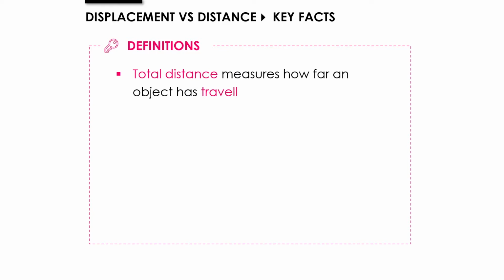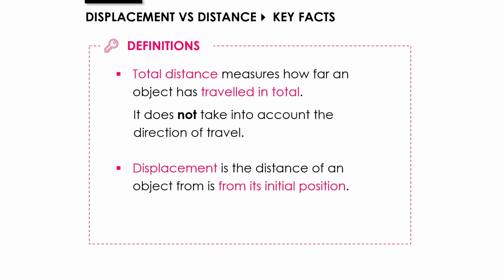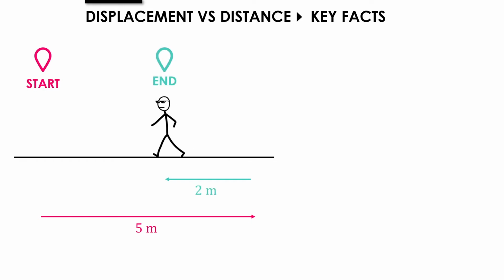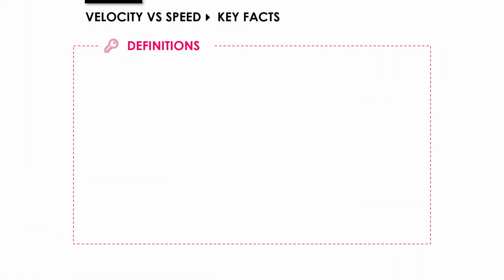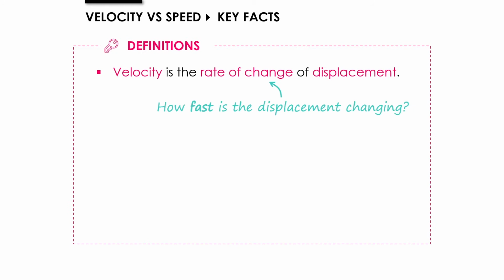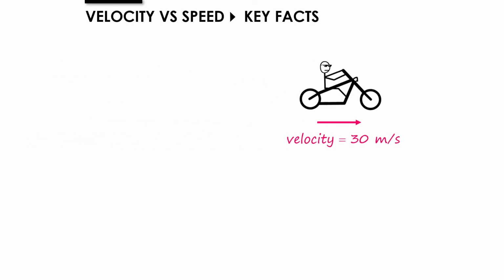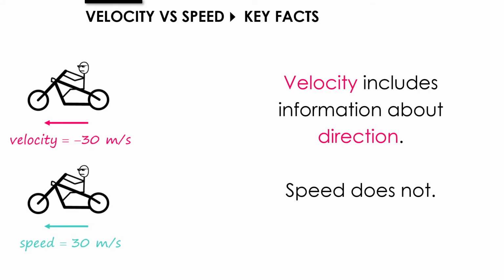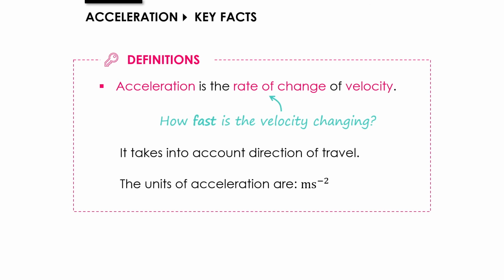Y1 Kinematics » 2.2 Displacement and Velocity » Key Facts (A-Level Maths)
In this video we explore the difference between:
 Displacement and distance.

Timings:
0:00 Distance and displacement
2:00 Velocity and speed

PARKERMATHS